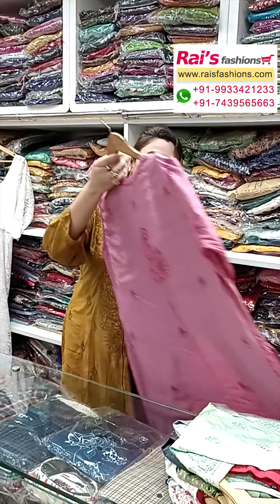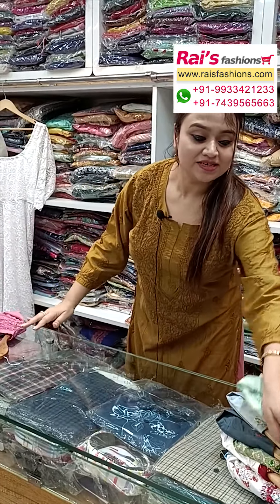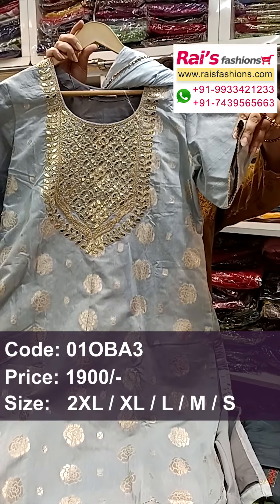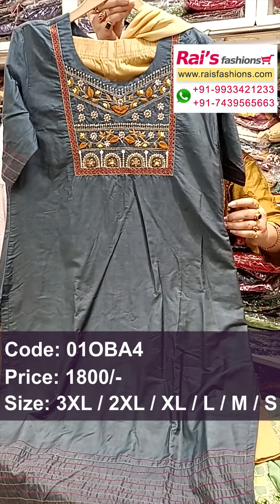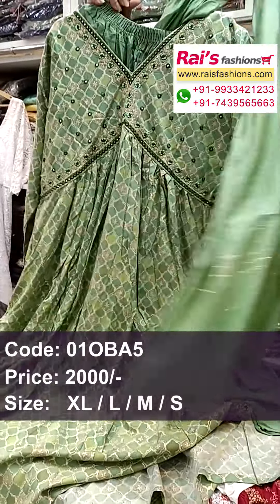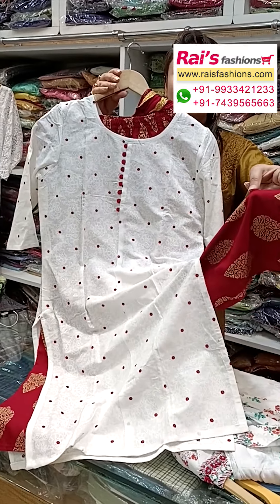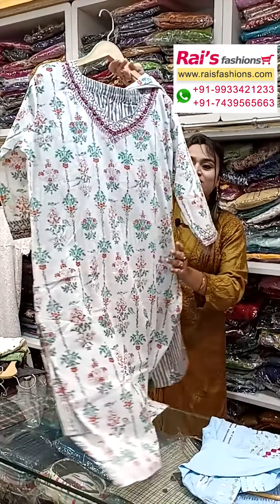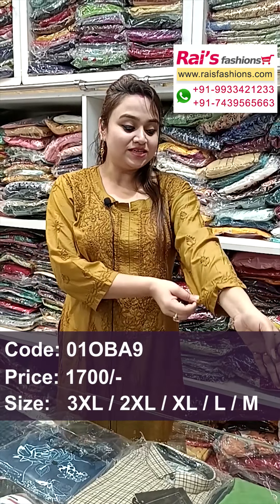Lucknowi Chikankari & Trendy Dresses Collection (02nd October) - 01OBA